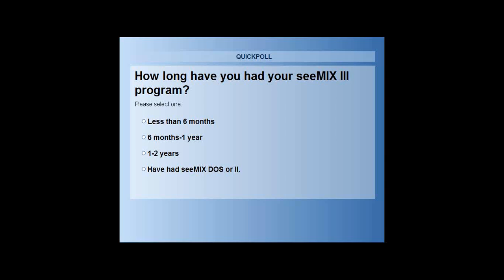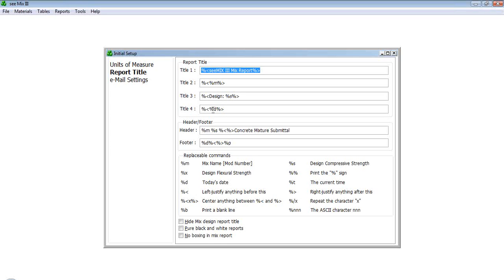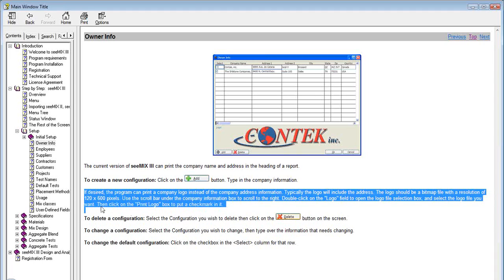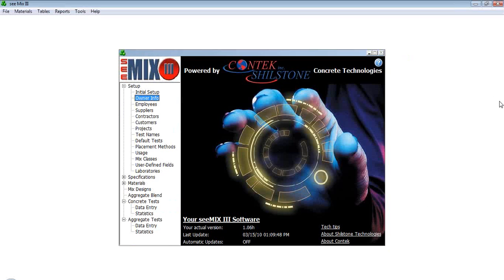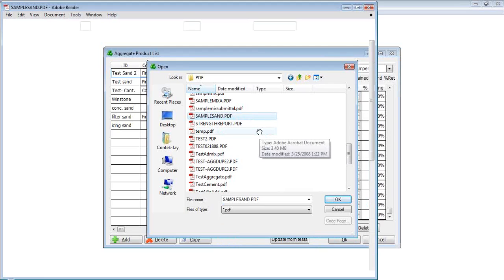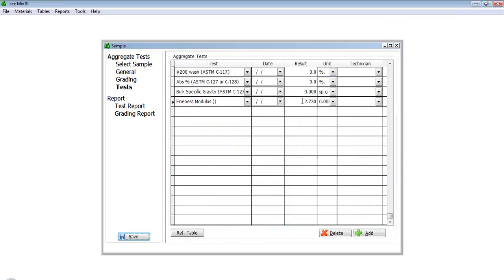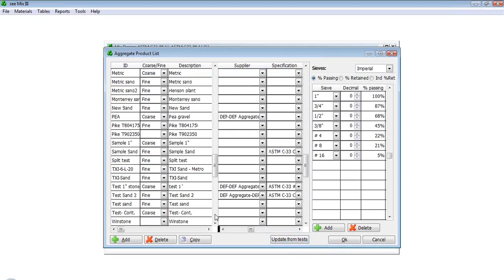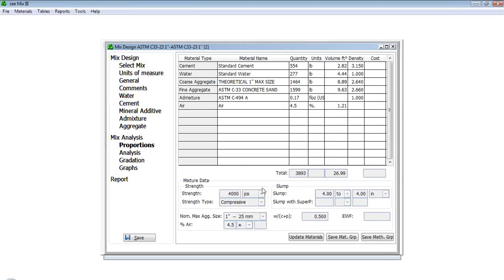Using seeMIX III Overall Review